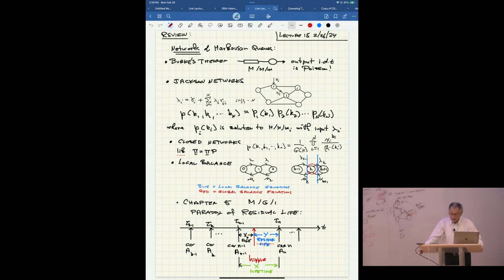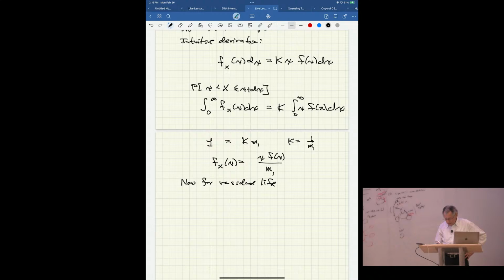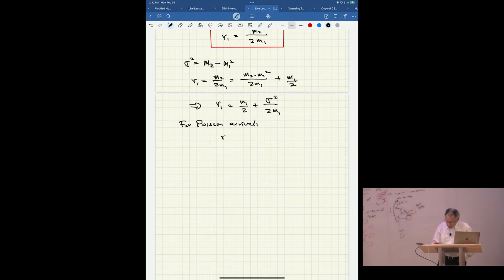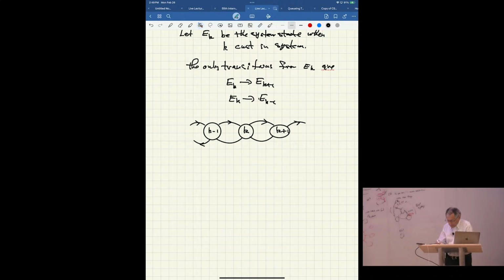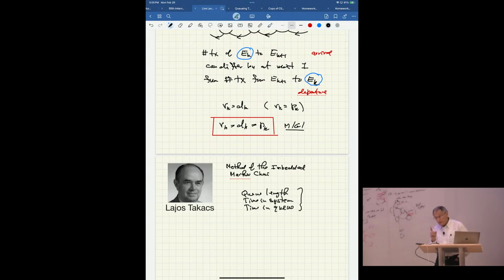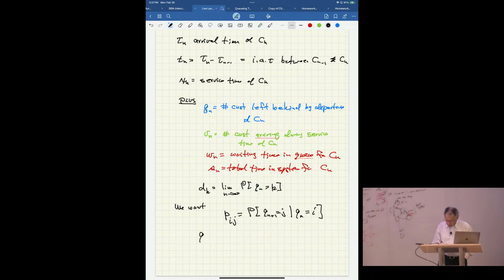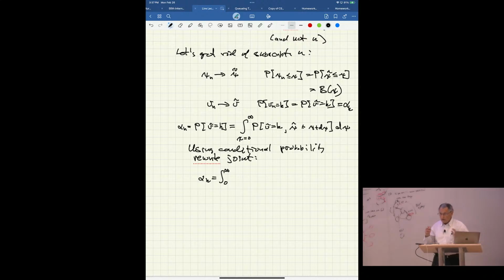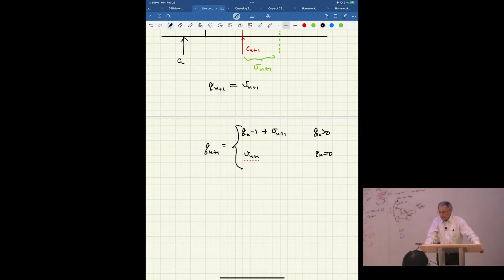CS 212A - Queueing Systems Theory - L15